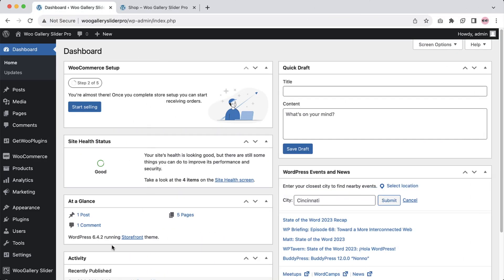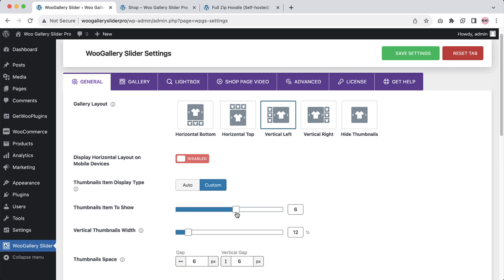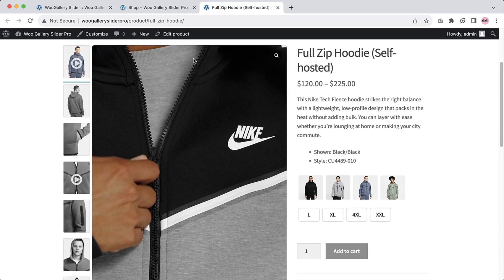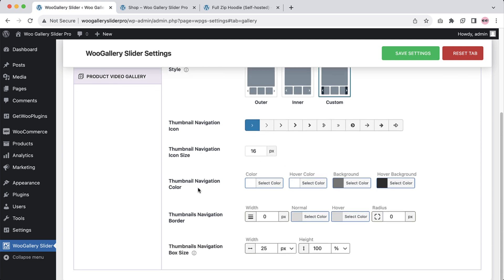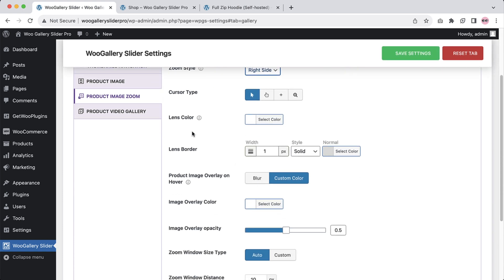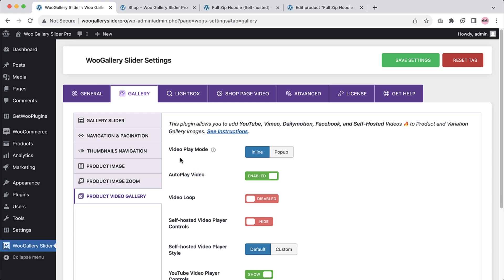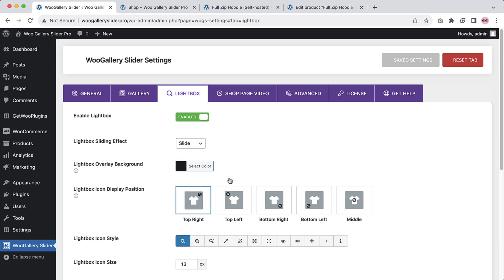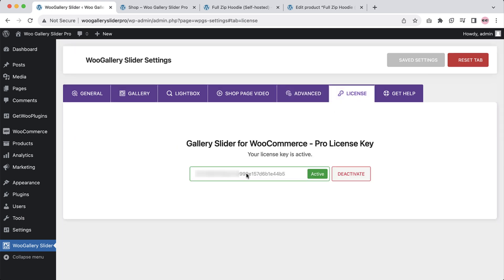WooGallery Pro - Getting Started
WooGallery Pro plugin creates a clean product gallery on a single product page. It converts multiple images into a gallery with robust features, making it easy for users to view your product images. You can also add unlimited extra images for each variation. Increase sales by transforming the default WooCommerce product gallery into a thumbnail gallery on a single product page.

👉 What Does the WooGallery Mainly Do?

✅ Enable Product Gallery on the Product Page
✅ Enable Additional Variation Images Gallery
✅ Create Product Video Gallery 🔥
✅ Add Product Image Zoom 🔥
✅ Add Product Image Lightbox
✅ Add Product Video on the Shop/Archive Page (Replace featured image) 🔥

👉 Key Features List of WooGallery plugin:

✅ 5 Amazing Product Gallery Layouts To Display
✅ Display Multiple Images Per Product Variation
✅ Drag & Drop Custom Sorting For Product and Variation Gallery Images
✅ Adjust Variation Gallery Width For Desktop, Tablet, and Mobile
✅ Embed Unlimited Videos To Your Products and Variation Gallery Images
✅ Show Product Featured Video On the Shop or Listing Page (PRO) 🔥
✅ Desired Video Placement In The Gallery Slider
✅ Stylize YouTube and Self-hosted Video Player Controls (PRO) 🔥🔥🔥
✅ Multiple Video Play Modes: Inline or Popup Window
✅ Enable the Thumbnails Slider for the Product Gallery Images
✅ Product Featured Image Sliding Controls
✅ Control Product Image AutoPlay and Slider Speed  (PRO)
✅ Set Product Gallery Slider Orientation
✅ Product Gallery Images Sliding Effect
✅ Complete Navigation Control for Product Image and Thumbnails Slider
✅ Advanced Image Zoom to View Products in More Detail 🔥 🔥🔥
✅ Powerful Lightbox Features for Product Gallery Images 🔥 🔥🔥
✅ Control Thumbnail Items Number & Gap
✅ Product Variation Images Sorting
✅ Thumbnails Custom Dimensions (PRO)
✅ Retina Ready Product Image Supported (PRO)
✅ Essential Thumbnails Hover Effects 🔥🔥🔥
✅ Excellent Active Thumbnail Styles 🔥
✅ Inactive Thumbnails Effects 🔥🔥🔥
✅ Change the Main Image on Click or Mouseover for Gallery Thumbnails 🔥
✅ Gallery Active Main Image Caption (PRO) 🔥
✅ Preloader Settings for Product Image Gallery
✅ Essential Gallery Slider Settings
✅ Compatible with Popular WordPress Themes and Plugins
✅ Multisite Supported

Video Chapters:
0:00 - Plugin Intro
0:34 - Gallery Layouts & Thumbnails Item To Show
2:00 - Thumbnails Space, Inner Padding, Size & Border
2:08 - Thumbnails Hover Effects & Active Styles
2:55 - Inactive Thumbnails Effects
3:10 - Responsive Gallery Width
3:35 - Gallery Bottom Gap, Image Sources & Caption
3:44 - Gallery Configuration Tab
4:00 - Gallery Slider Properties
4:12 - Slider Orientations & Sliding Effects
4:30 - Thumbnails Navigation & Pagination Properties
4:42 - Thumbnails Navigation Styles
5:20 - Product Image Zoom Styles
7:10 - Product Image Properties
7:18 - Product Video Gallery Configuration
9:16 - Lightbox Properties
9:44 - Shop Page Video
10:35 - Advanced Configuration Tab
10:51 - License Activation Tab